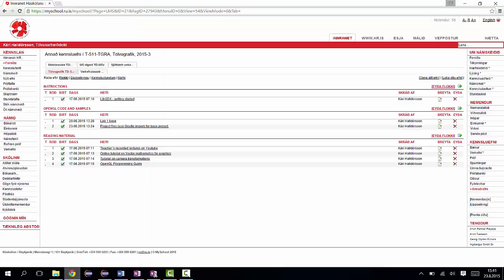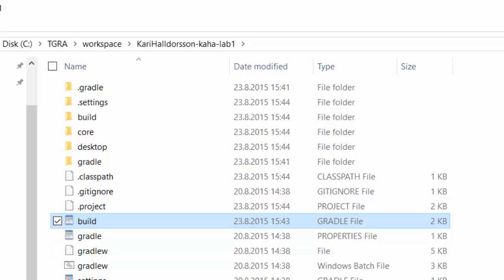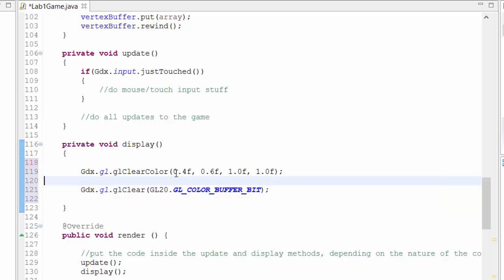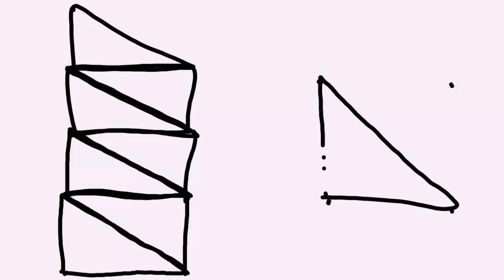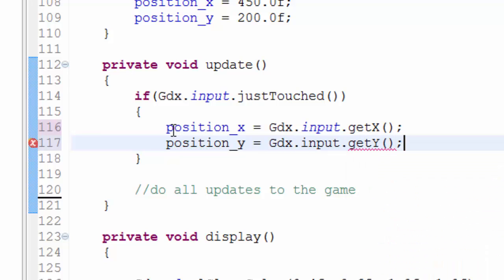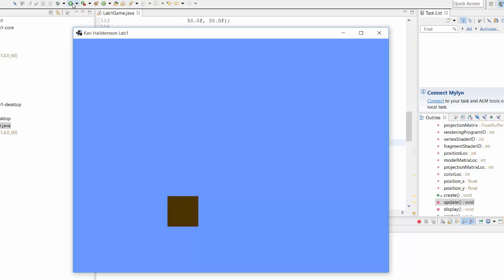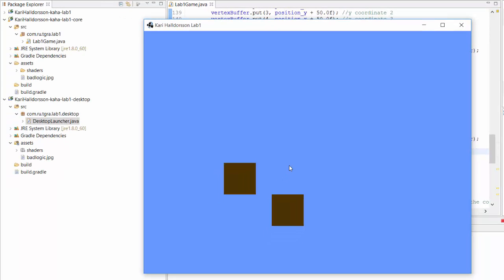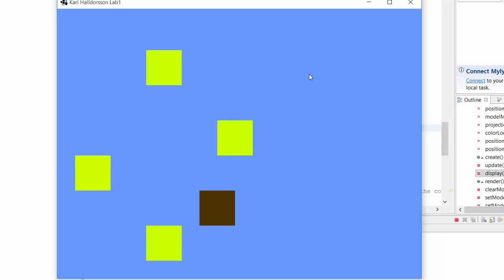Programming Session 1 - Base project and OpenGL functionality